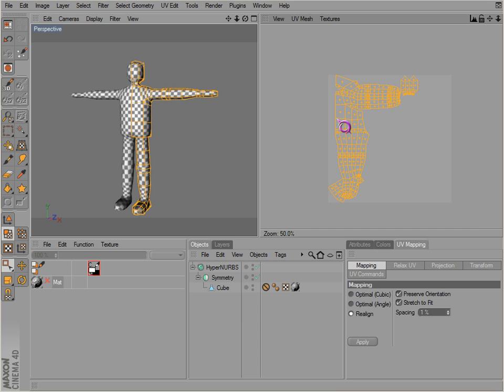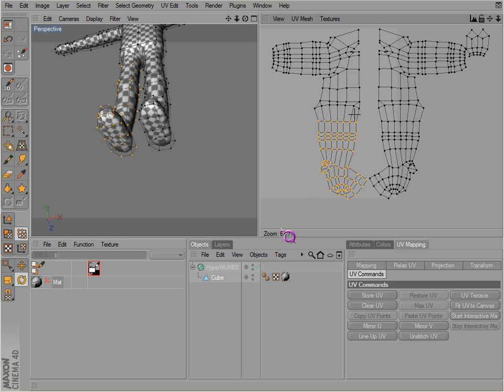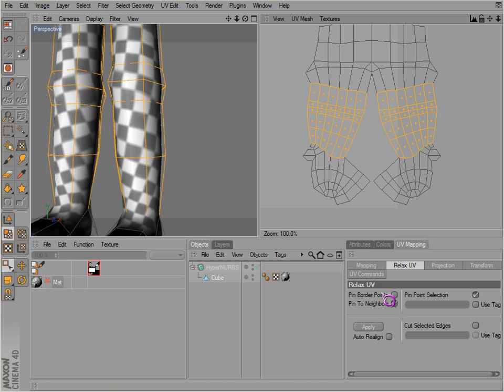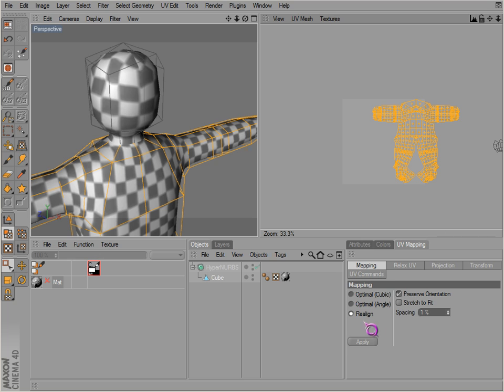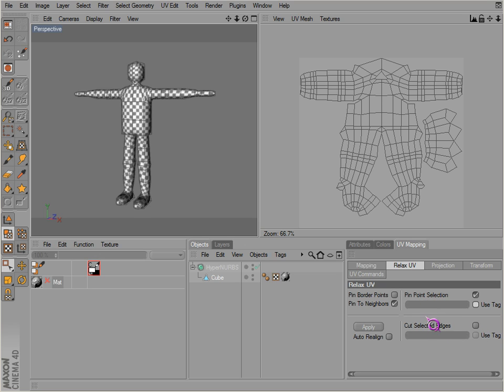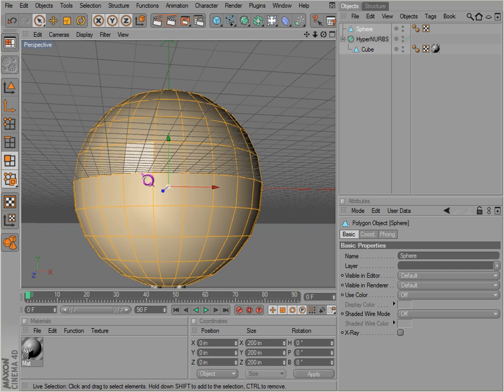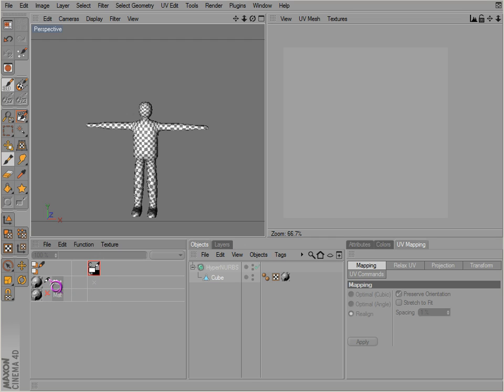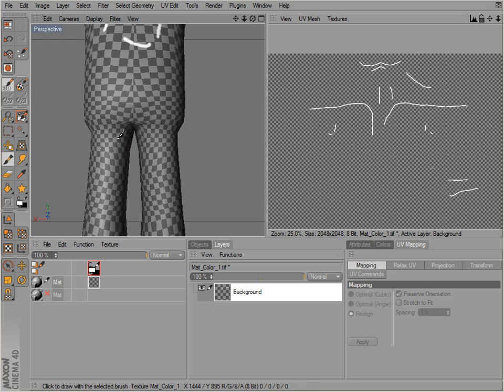Cinema 4D UV Mapping 06 - Mirring UVs, Relax UV, Cut Edges, Brush Tool for Painting Textures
An overview about Mirring UVs, Relax UV with Cut Edges, and the Brush Tool for Painting Textures.